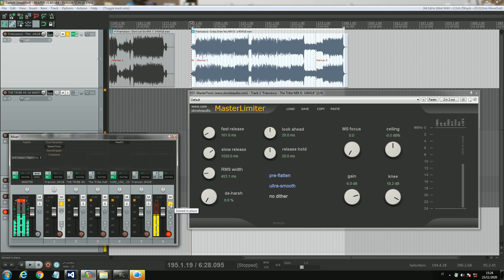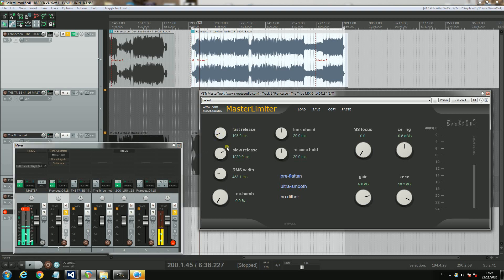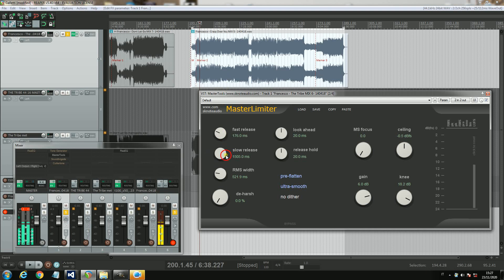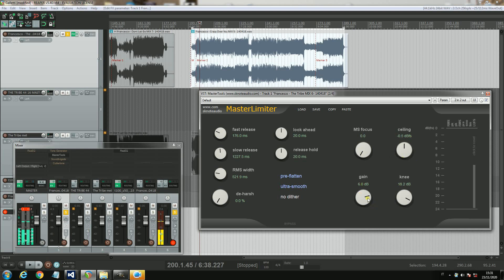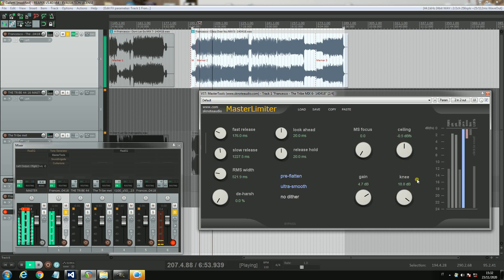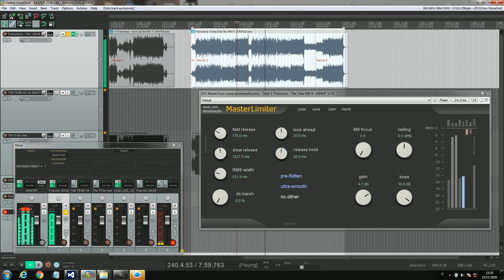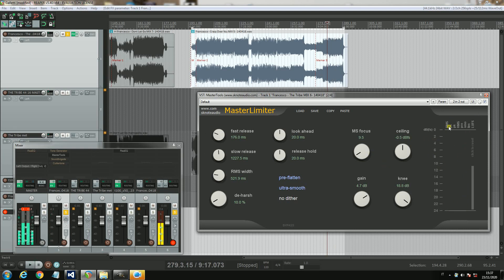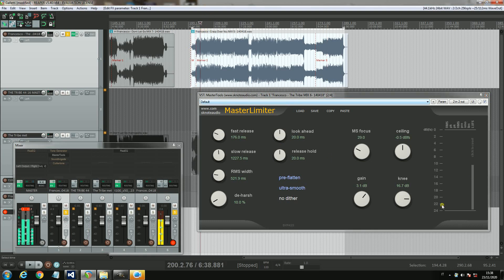MasterLimiter - Mastering Brickwall Limiter and mastering tools.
This is our official last stage on the music production chain: the brickwall limiter.
It takes care of ensuring no sample goes beyond the absolute digital limit and also adds some extremely powerful special features.
- Dynamically variable release timing. Set shortest and longest timing, signal's content sets the value.
- Look-ahead and release-hold for better control on transients.
- Extra-smooth feature: several inter-acting compression stages prepare the signal to be limited.
- Pre-flatten feature: a spectral domain processor balances the frequency spectrum before the limiter.
- De-harsh dynamic control: tames harsh frequencies like Ss and cymbals.
- MidSide-focus: a dynamic control on Mid-Side balance, can increase the focus of the stereo image.
- Variable knee for as transparent as needed action.
- Dithering.
- LUFS meter, prepare the master for online distribution.

Don't want to mess with all this stuff? Load the default preset and export your master.